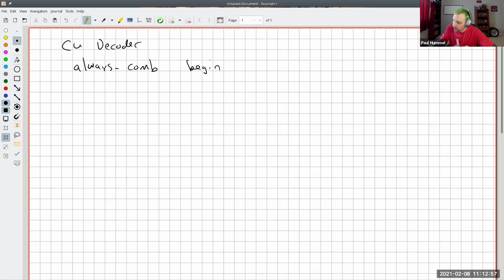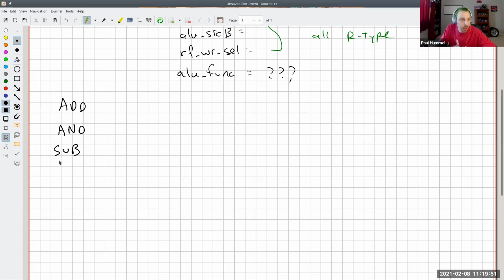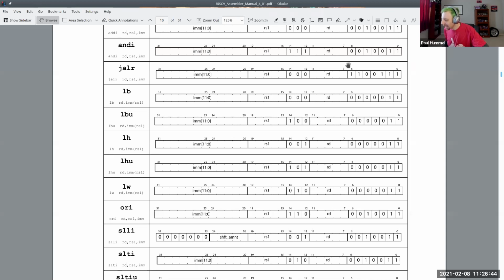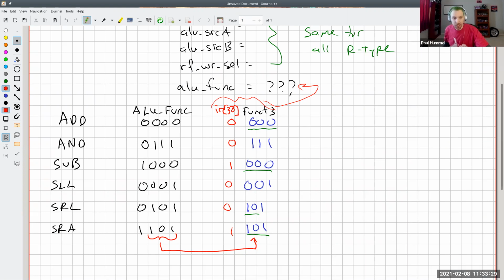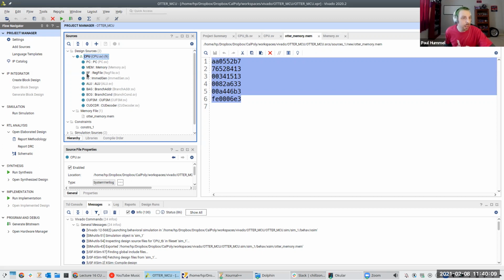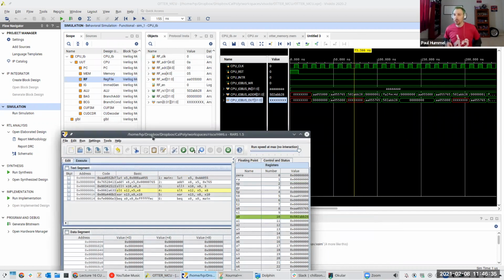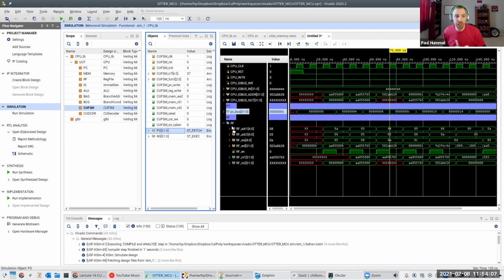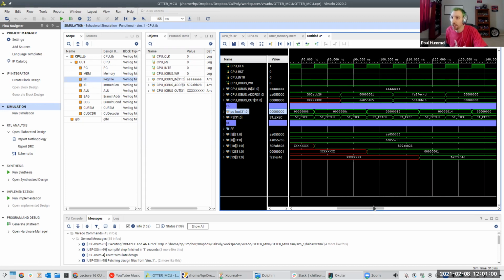CPE233_HW6_DRH